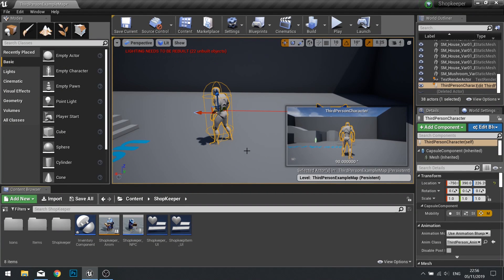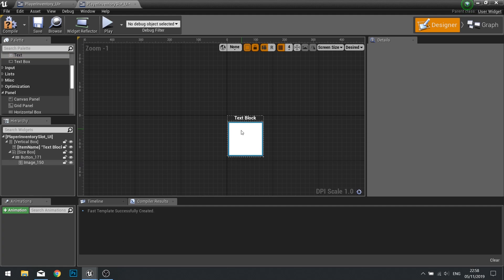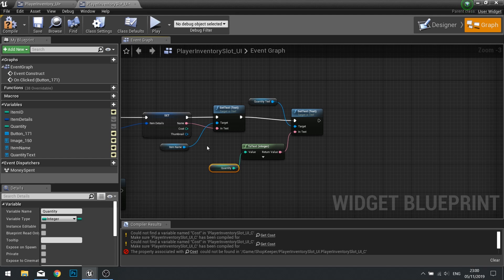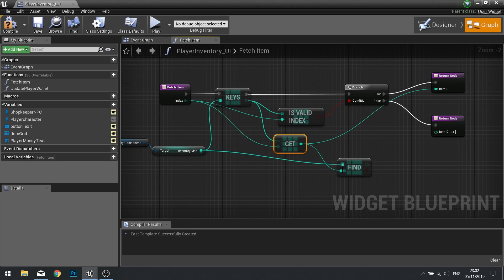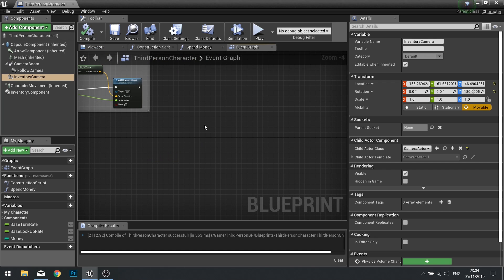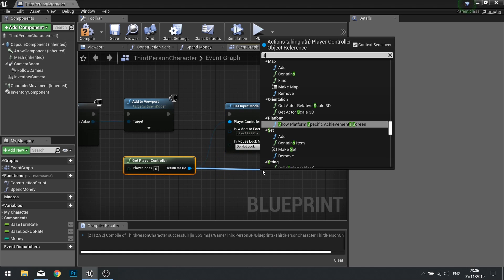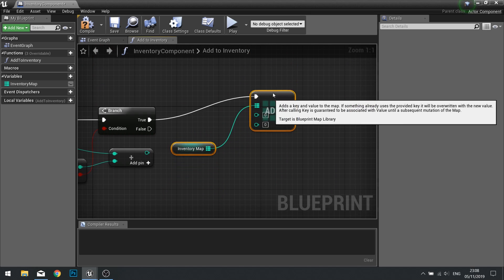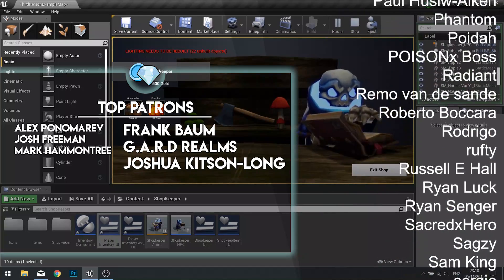Unreal Engine 4 Tutorial – Shopkeeper Pt.6 - Player Inventory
In this series we will be creating an in-game shop with a NPC where you can spend in game currency.

In episode 6 we add the menu for the player inventory and the ability to view it on the player.